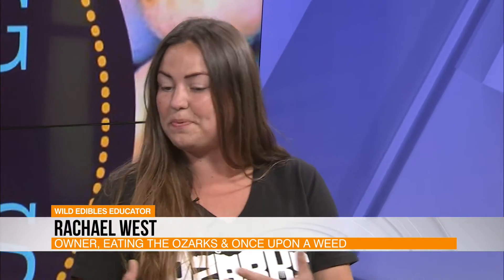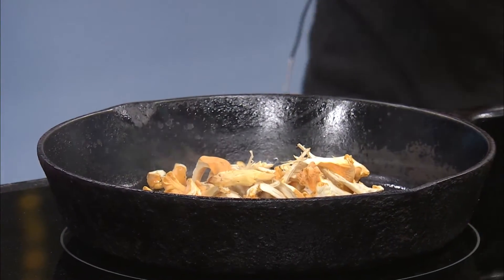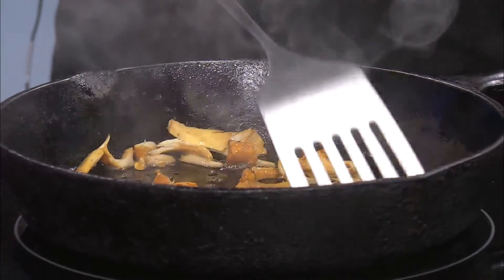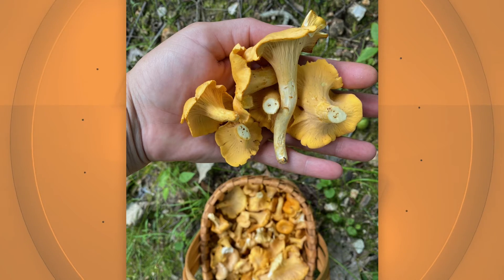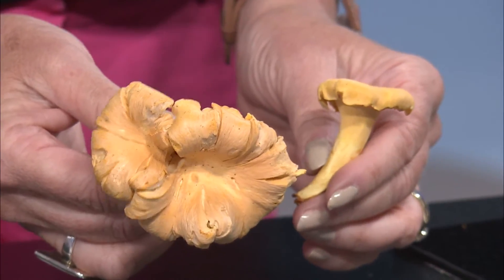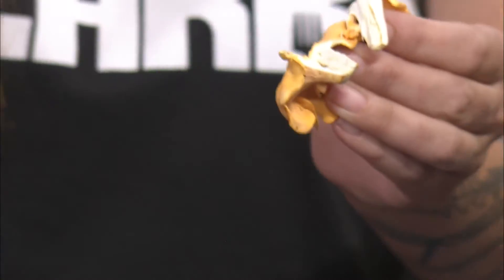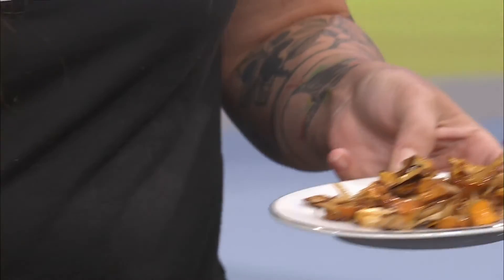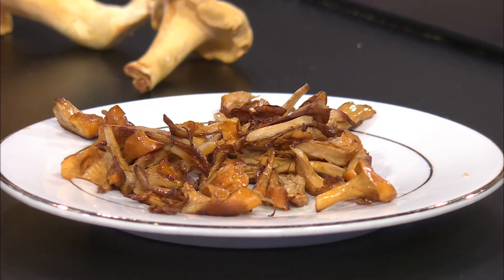Eating the Ozarks - Chanterelles - 07/07/21